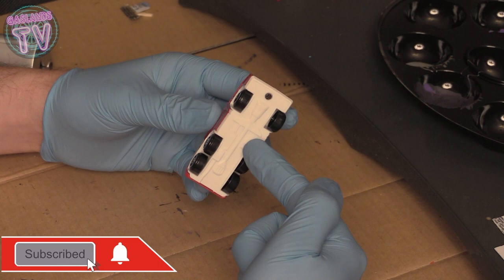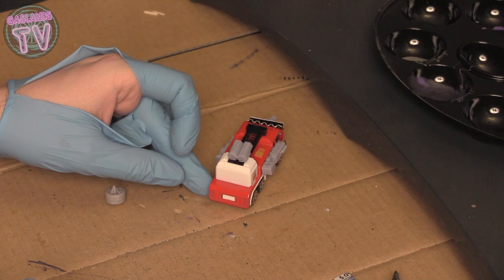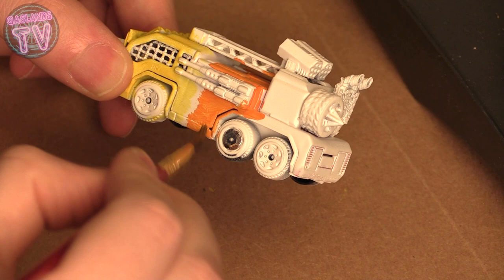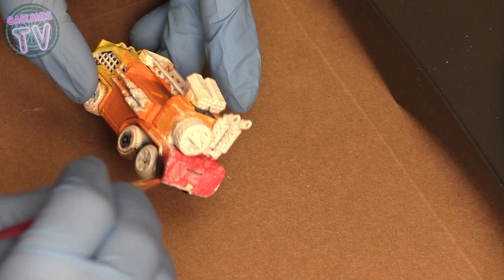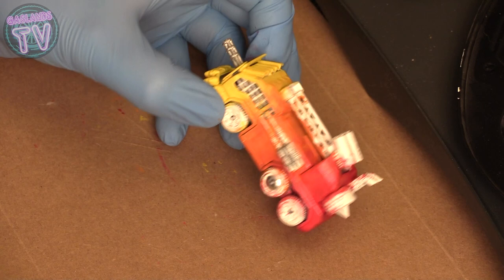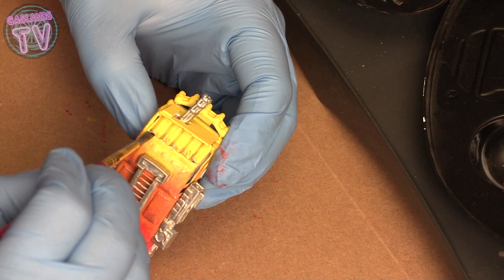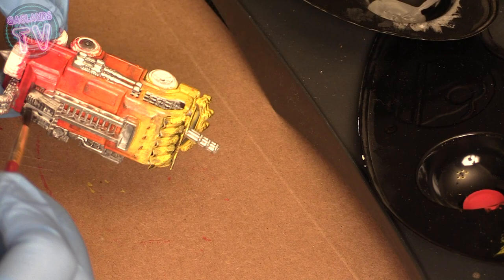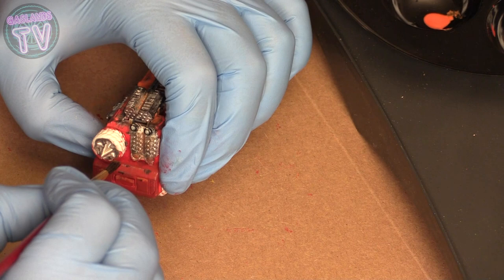Gaslands TV How to Make Fades on a Fire Truck!